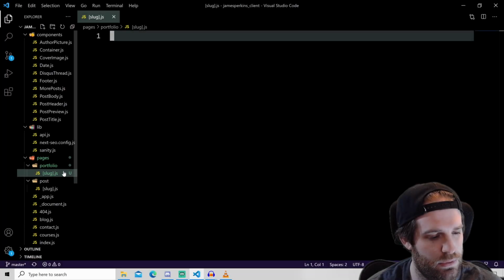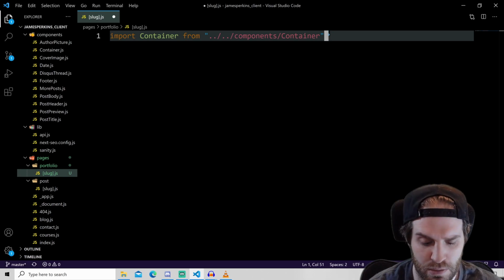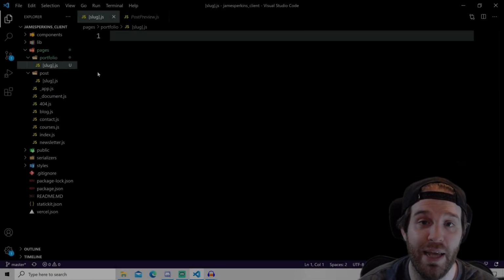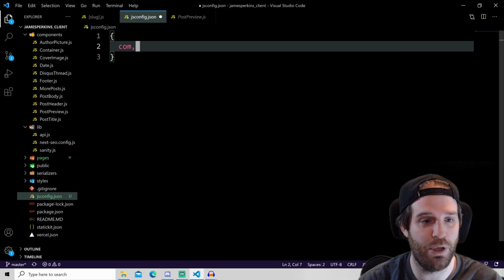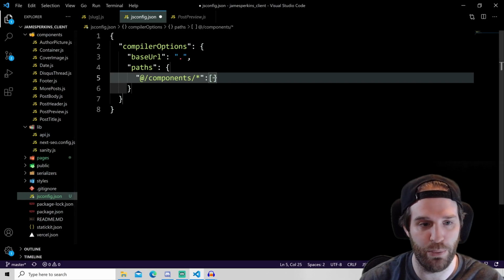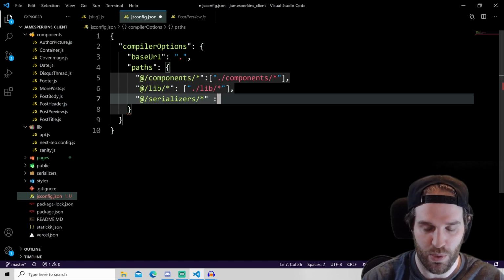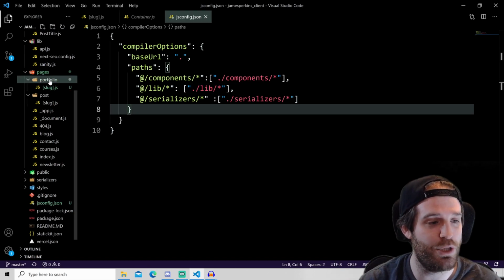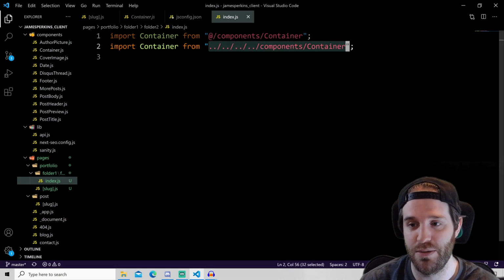A Single Trick to Speed Up your JavaScript Development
In this video we use jsconfig.json to make it easier to develop complex javascript applications that have a lot of different folders by using absolute paths.

Note: Webpack might be required for other javascript based projects, this works out of the box with Next.

Video by George Morina from Pexels